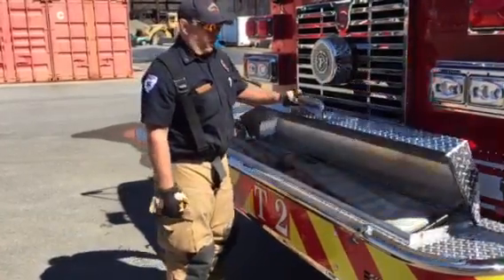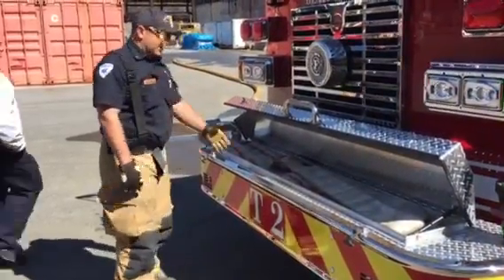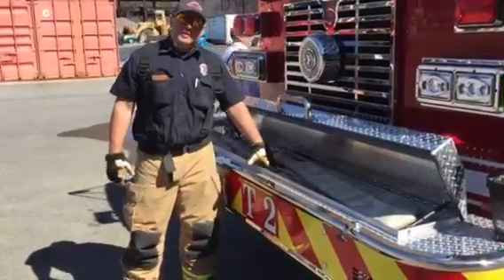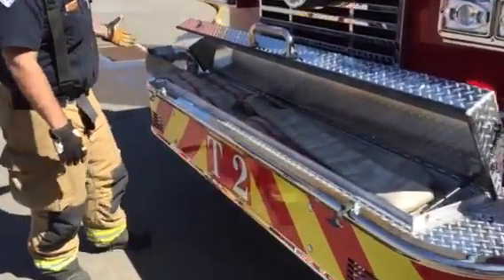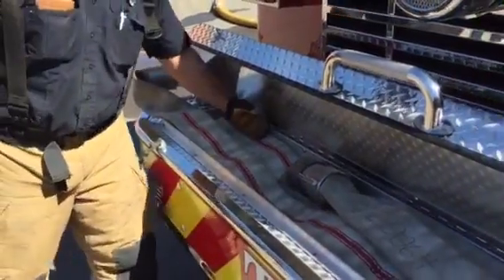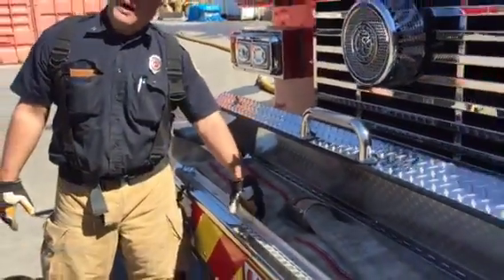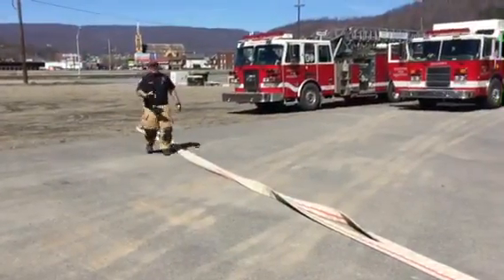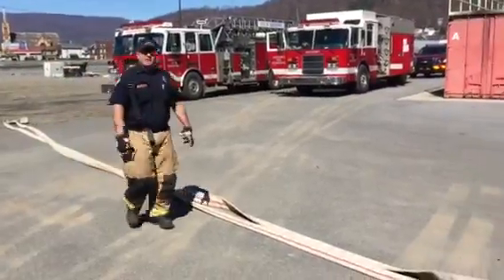100' Blitz Front Bumper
City of Johnstown, Front Bumper Blitz fire.